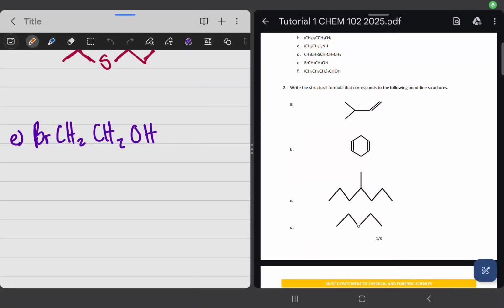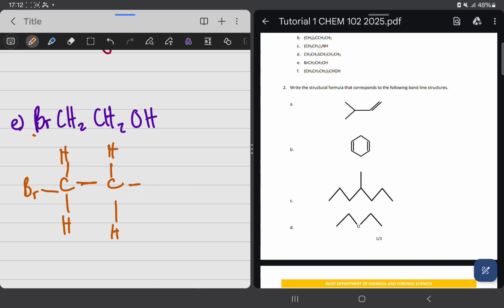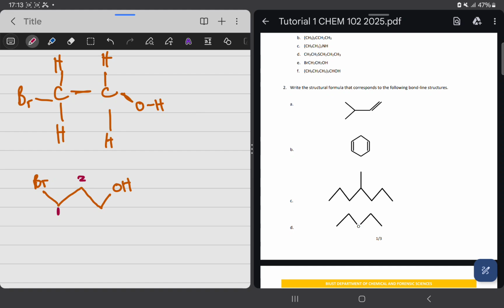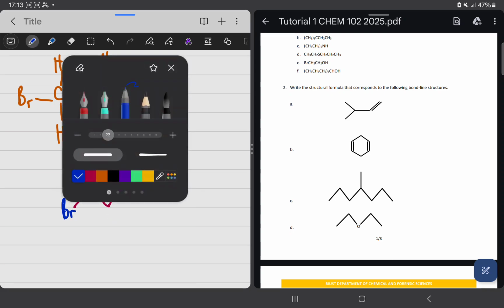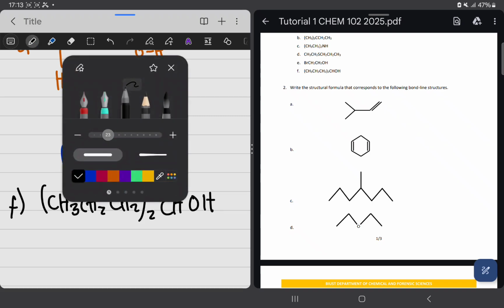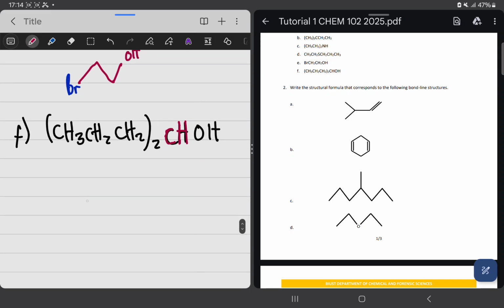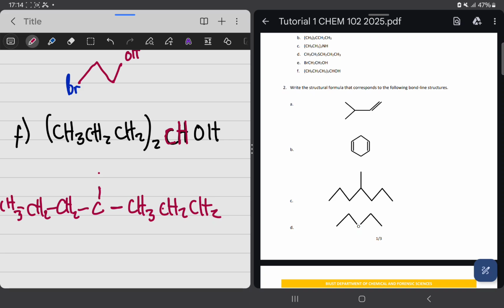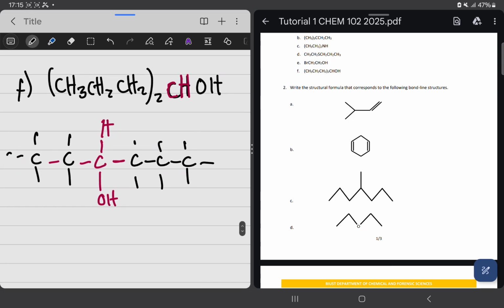Tutorial 1 - Question 1 (e - f) Section 1 Questions